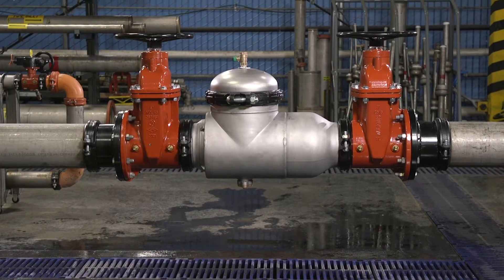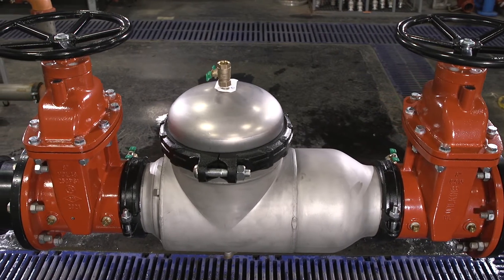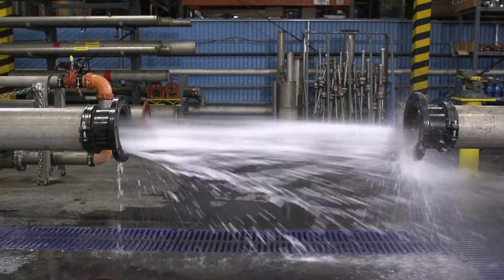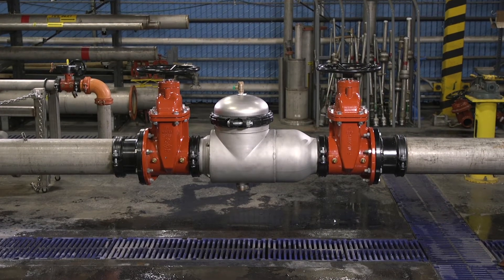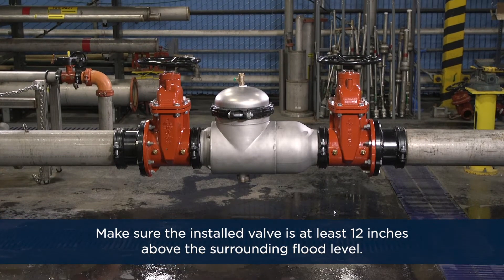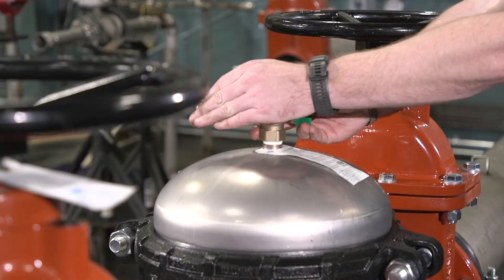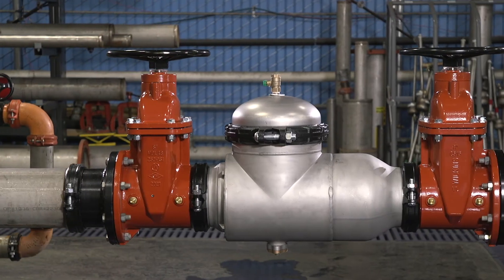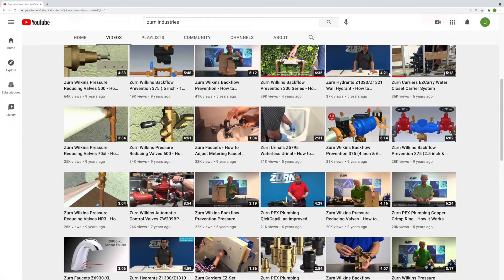Installing a Zurn Wilkins 350AST Stainless Steel Double Check Valve Assembly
Watch how to properly install a Zurn Wilkins 350AST double check valve assembly backflow preventer.

The Zurn Wilkins 350AST double check backflow preventer with stainless steel body provides low hazard protection with a corrosion-resistant and light-weight design. With reliable performance and improved flow characteristics from Zurn’s patented compound check, the 350AST allows for installation in lower-pressure systems.

Video contents:
Recommended tools 0:49
Step-by-step instruction 1:28
Support number 2:50